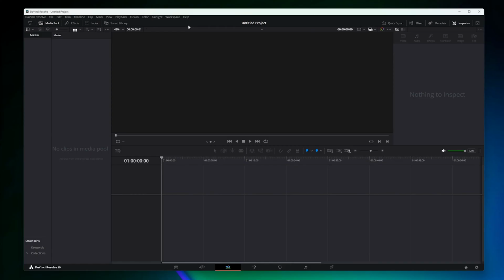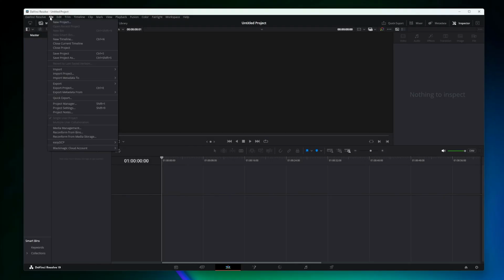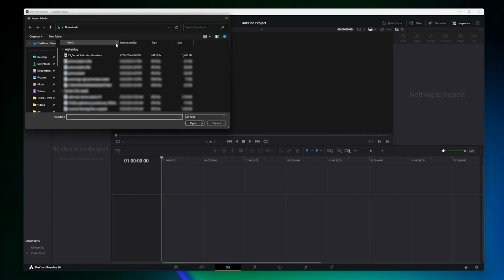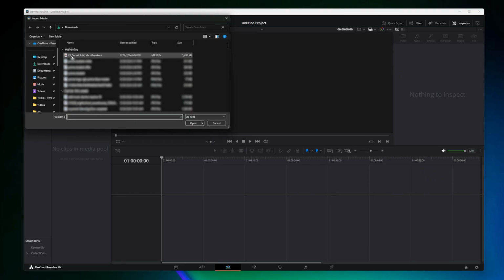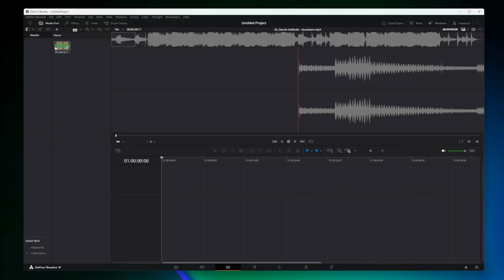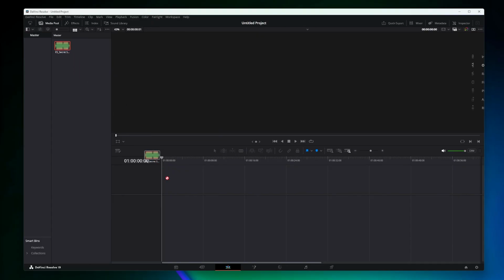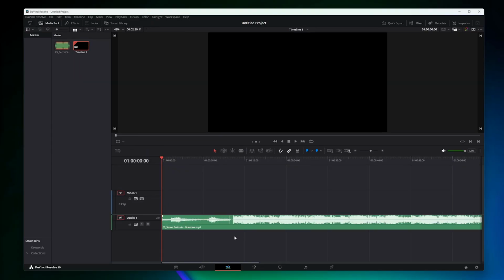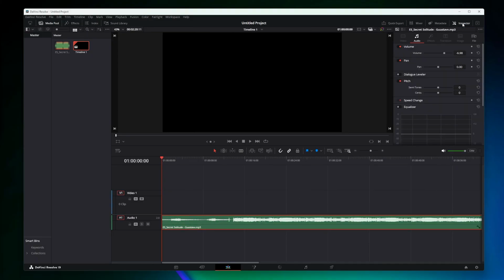How To Add Music in DaVinci Resolve 19 (Import Audio) - 2025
In this tutorial, I show you how to import music into DaVinci Resolve 19.

-SWIFTNESS